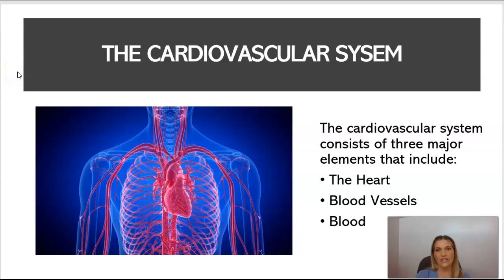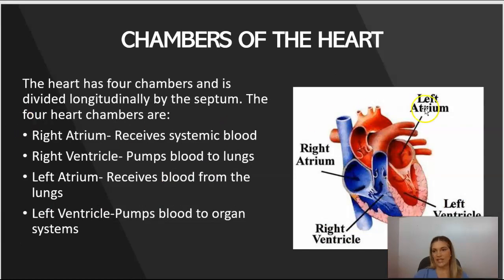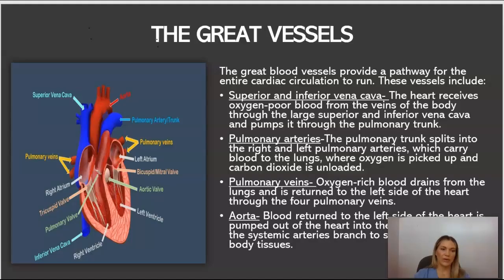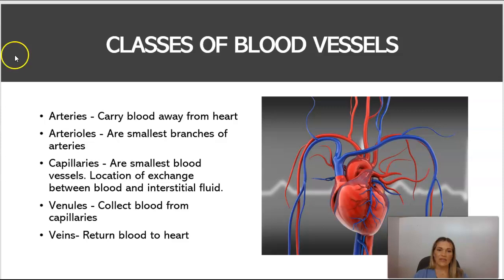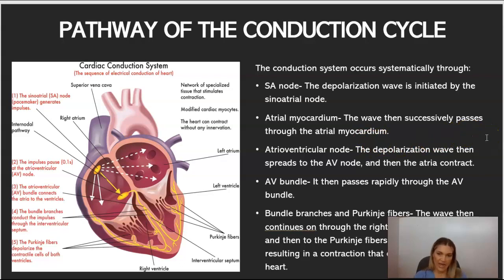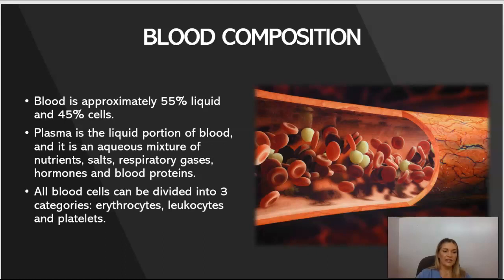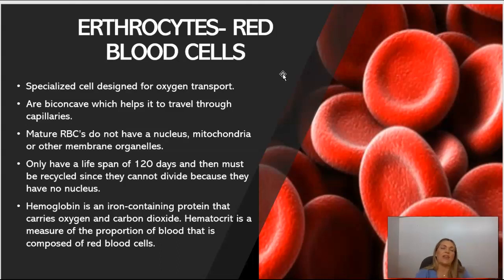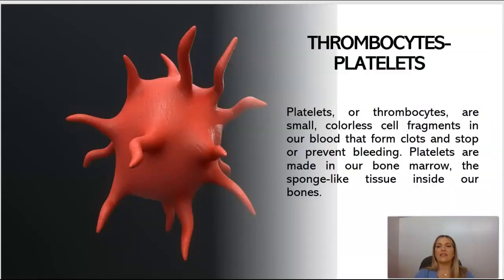CARDIOVASCULAR SYSTEM |DO YOUR PART, CARE FOR YOUR HEART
The cardiovascular system consists of the heart, blood, and blood vessels. The best-known function of the circulatory system is perhaps the transport of inhaled oxygen from the lungs to body’s tissues, and removal of carbon dioxide in the opposite direction to be exhaled. Basically, oxygen-poor blood from the body returns to the right side of the heart, where it is pumped to the lungs. In the lungs, blood picks up oxygen and releases carbon dioxide. Oxygen-rich blood then returns to the left side of the heart. This part of the system is called the pulmonary circuit. The left side of the heart pumps oxygen-rich blood to body’s tissues, where it unloads oxygen and picks up carbon dioxide. The resulting deoxygenated blood again returns to the heart’s right side to complete the cycle. This part is the systemic circuit.
The heart is enclosed in a double-walled protective sac called the pericardium. The pericardial cavity contains a fluid which serves as lubricant and allows the heart to contract and relax with minimum friction. The heart wall has 3 layers: epicardium, endocardium, and myocardium.
The contraction of the heart muscle is initiated by electrical impulses, known as action potentials. The impulses start from a small group of cells called the pacemaker cells, which constitute the cardiac conduction system. The primary pacemaker is the SA node, it initiates all heartbeats and controls heart rate. Apart from transporting gases, the blood also supplies body’s tissues with nutrients and removes metabolic wastes.  It receives nutrients from the digestive system, wastes are filtered from the blood in the kidneys and removed in urine.
The blood also carries hormones from endocrine glands to target organs, and plays an important role in the body’s immune defense.
The blood has two main components: a clear extracellular fluid called plasma, and the so-called formed elements which include red blood cells, white blood cells and platelets. Arteries and veins essentially serve to conduct blood, their walls consist of 3 layers: loose connective tissue, a middle layer of mostly smooth muscles, and an inner layer consisted of thin squamous endothelium.
In general, larger vessels have more connective tissue and smooth muscle. In addition, arteries have more muscles than veins because they carry blood away from the heart and must withstand higher pressures generated by the beating of the heart.
The walls of capillaries, whose function is to exchange substances between the blood and surrounding tissue, consist solely of a thin endothelium with its basement membrane, thus permitting easy diffusion of blood solutes.